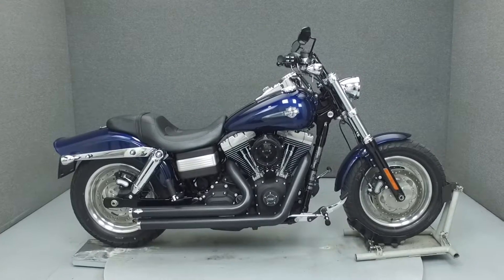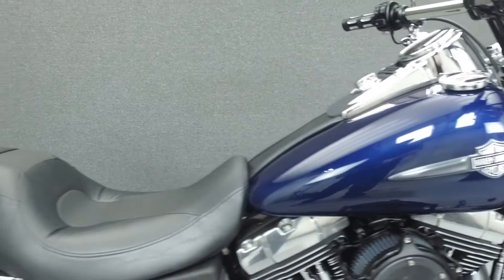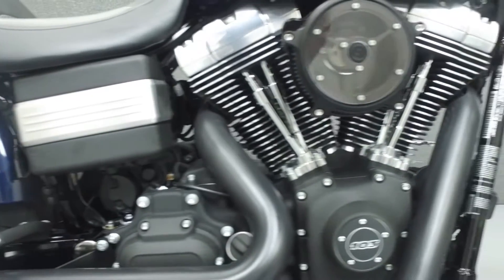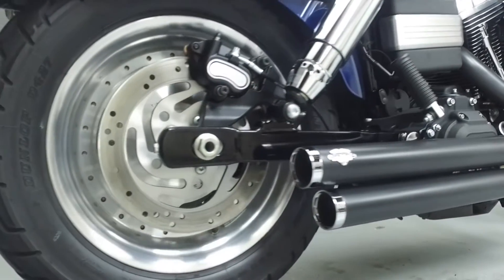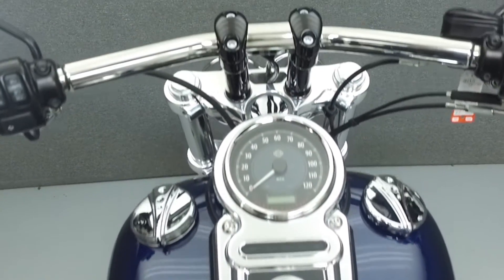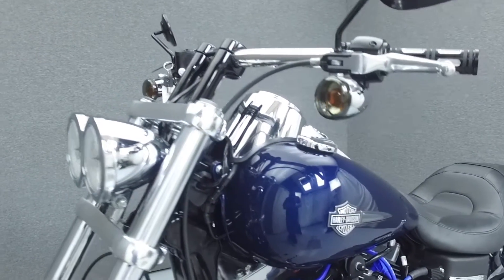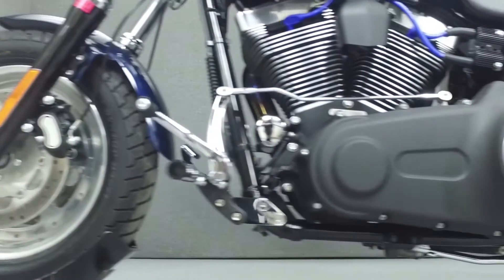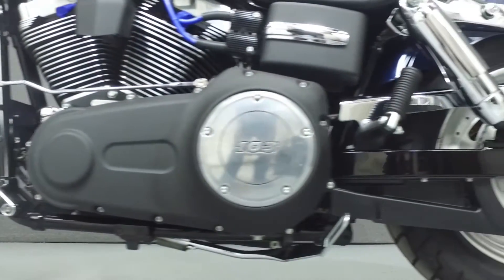2012 HARLEY DAVIDSON FXDF DYNA FAT BOB - National Powersports Distributors